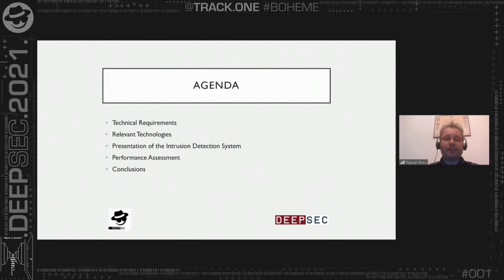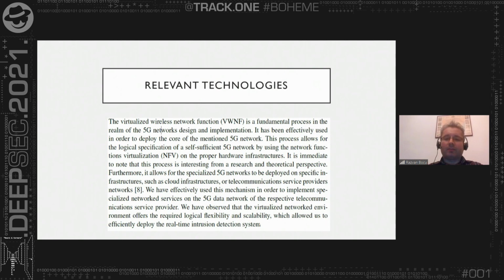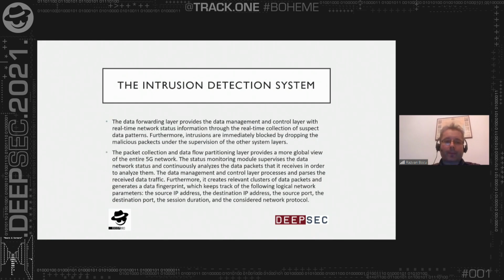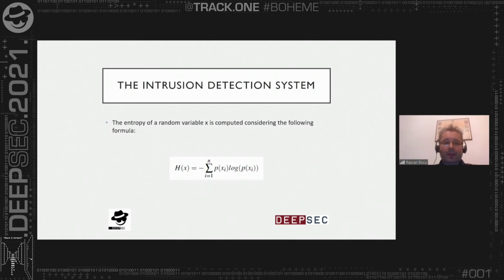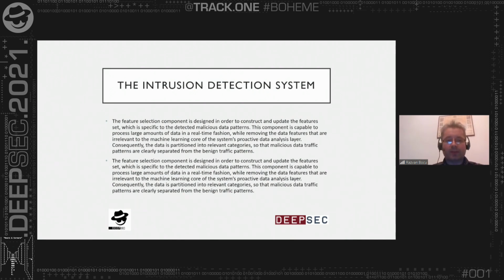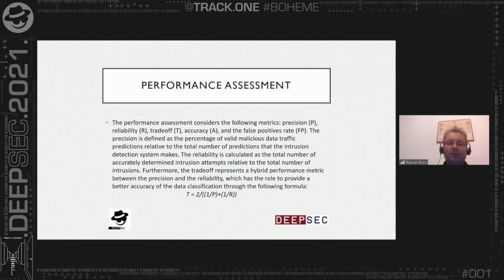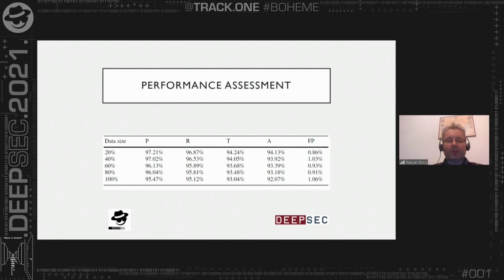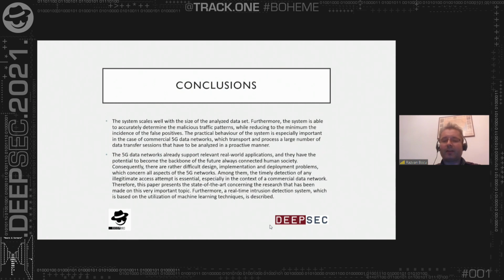DS21 - Dr. Razvan Bocu - Real-Time Deep Packet Inspection Intrusion Detection System for Software...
The philosophy that founds the world of the Internet of Things apparently becomes essential for the projected permanently connected world. The 5G data networks are supposed to dramatically improve the actual 4G networks’ real world significance, which makes them fundamental for the next generation networks of IoT devices. The academic and industrial effort to improve the 5G technological standards and security mechanisms considers various routes. Thus, this proposed talk aims to present the state-of-the-art concerning the development of the standards that model the 5G networks. It values the author's experience that was gathered during the implementation of the Vodafone Romania 5G networked services. It puts this acquired experience in context by reviewing the relevant similar contributions, the relevant technologies, and it describes the research directions and difficulties that will probably influence the design and implementation of secure large 5G data networks.

Consequently, this talk presents a machine learning-based real time intrusion detection system that is based on the deep inspection of the data packets, which has been effectively tested in the context of a 5G data network. The intelligent intrusion detection system considers the creation of software defined networks, and it uses artificial intelligence based models. It is able to proactively detect unknown intrusions patterns through the usage of machine learning-based software components. The system has been assessed and the results prove that it achieves superior performance with a lower overhead in comparison to similar approaches, which allows it to be effectively deployed on real-time 5G networks.

Dr. Razvan Bocu, Transilvania University of Brasov, Department of Mathematics and Computer Science, 500091, Romania . Dr. Bocu is a Research and Teaching Staff Member in the Department of Mathematics and Computer Science, the Transilvania University of Brasov, Romania. He received a B.S. degree in Computer Science from the Transilvania University of Brasov in 2005, a B.S. degree in Sociology from the Transilvania University of Brasov in 2007, an M.S. degree in Computer Science from the Transilvania University of Brasov in 2006, and a Ph.D. degree from the National University of Ireland, Cork, in 2010. He is the author or coauthor of 33 technical papers, together with four books and book chapters. Dr. Bocu is an editorial reviewing board member of seven high-profile technical journals in the field of Information Technology and Biotechnology.